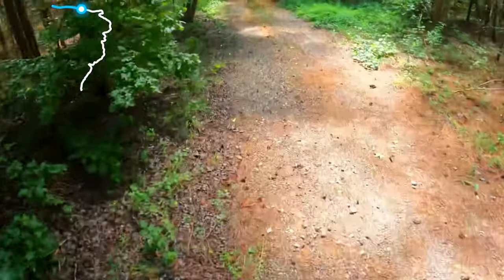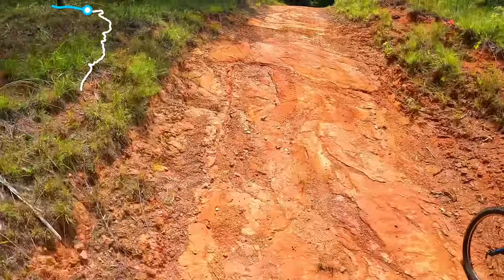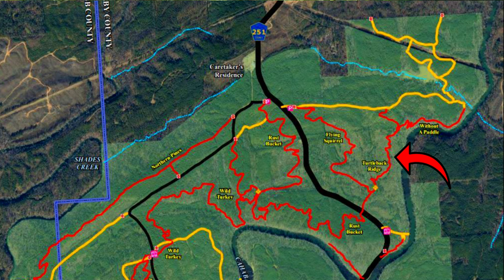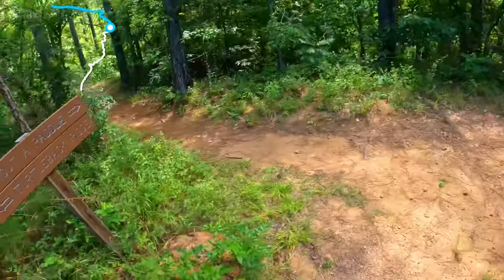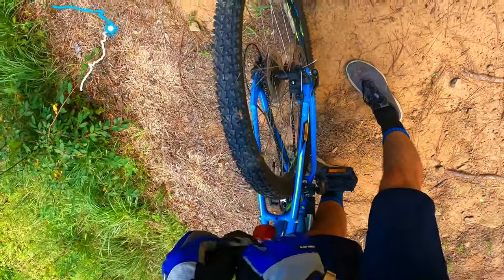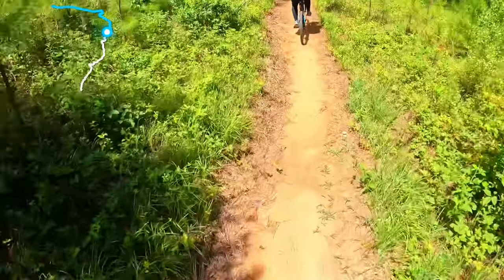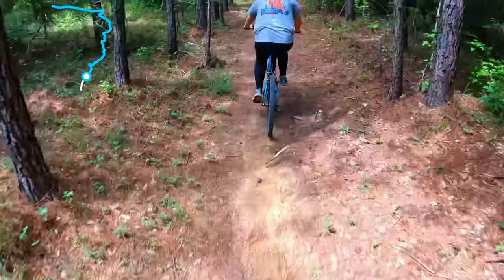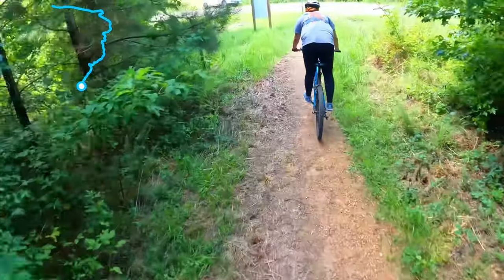Turtle Back Ridge (Cahaba River Series, Ep 5)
Today my friend Mallorie and I will be riding the Turtle Back Ridge trail in Cahaba River Park in Helena, Alabama. It is a fun and quick trail to do, it is mainly flat and downhill so it is a nice one to try if you guys ever make it to Cahaba River Park.

I hope you guys enjoy the video!  I will take suggestions on what other trails I should do next in the comments below.

Also, let me know what you guys think of the raw audio in this video and everything. I want to make these videos as enjoyable as possible. Thanks!